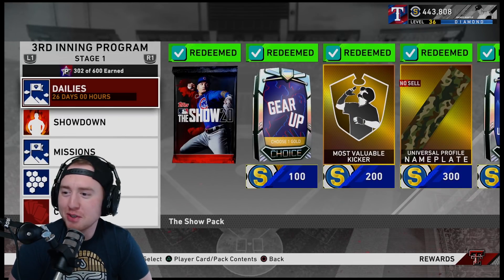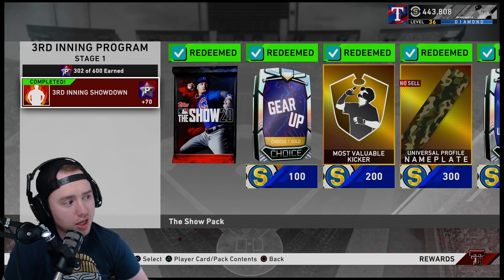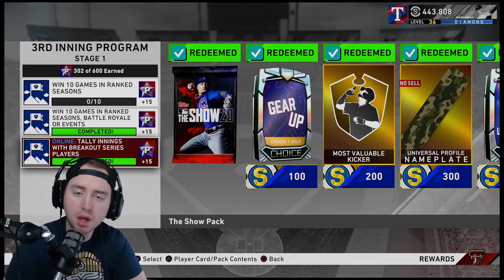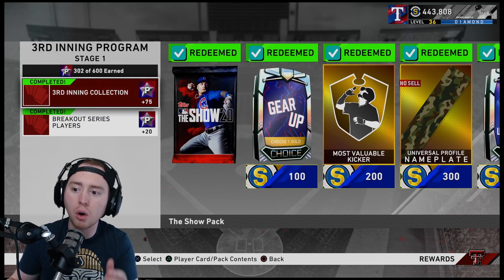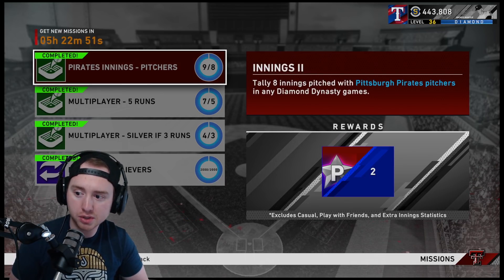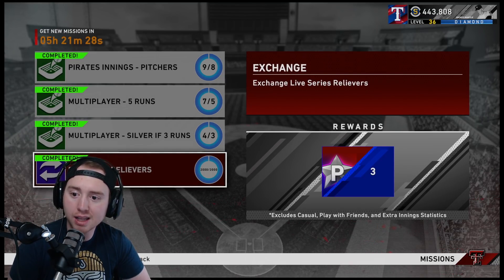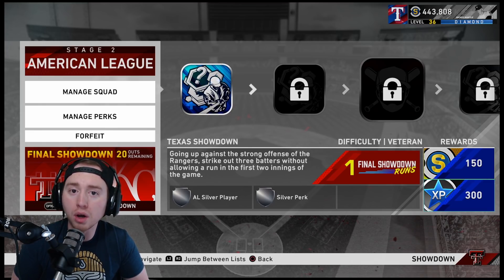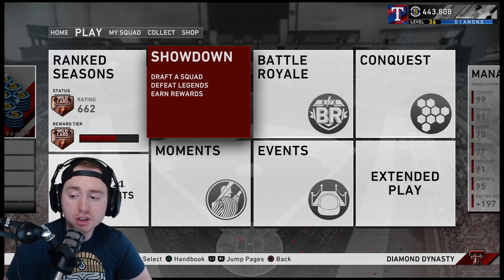QUICKEST Way to Complete 3rd Inning Program in MLB The Show 20!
In today's video, we go over the quickest ways to complete the 3rd inning program for Diamond Dynasty in MLB The Show 20.

It took me just a little under 10 hours in playtime to complete the program and get my pick of 3rd inning bosses, Chipper Jones, Shane Victorino, or Brian Roberts with all three of them selling on the market for a chunk of stubs.

Whether or not you are a no money spent player, getting the inning program complete as quickly as possible can lead to you earning a lot of stubs fast!